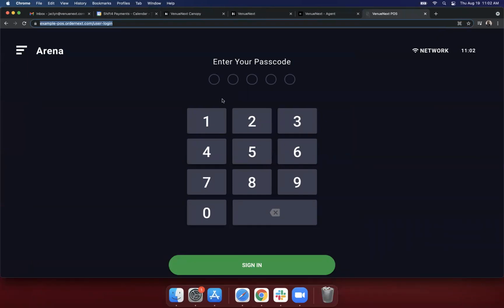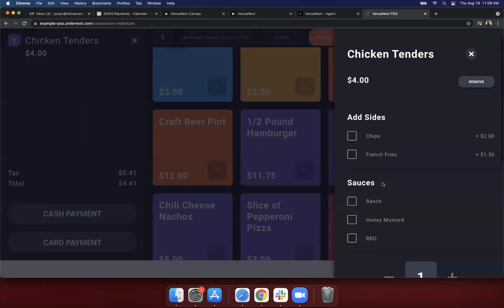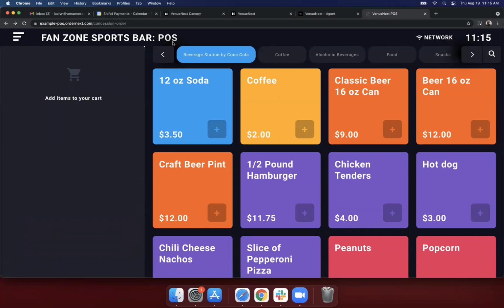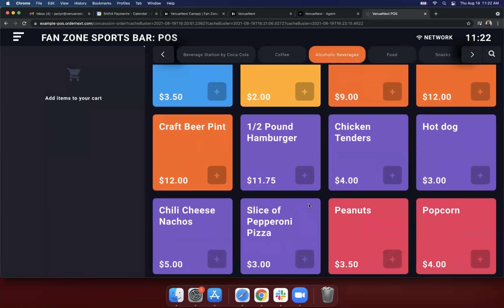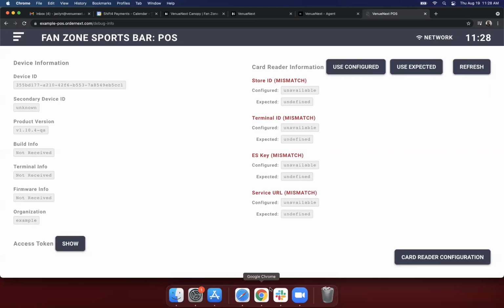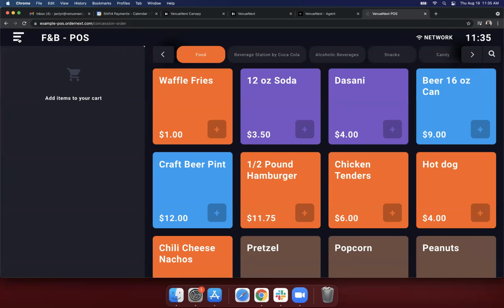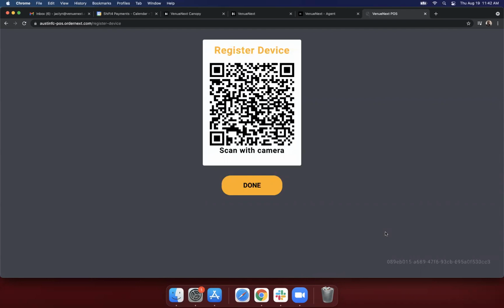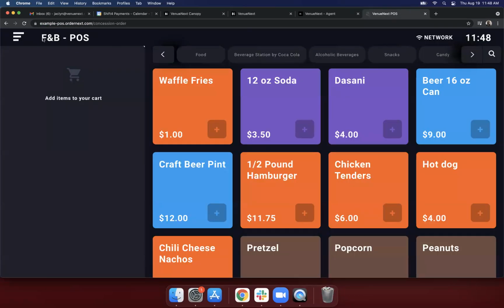QS POS Training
VenueNext, a Shift4 Company
The leading provider of next-generation POS solutions, actively transforming the way consumers shop, purchase, and pay.

Quick Service Point of Sale Training Webinar.